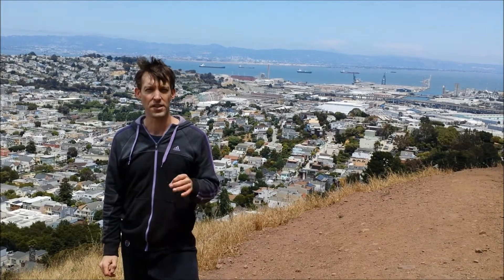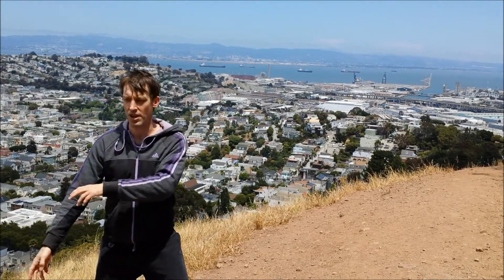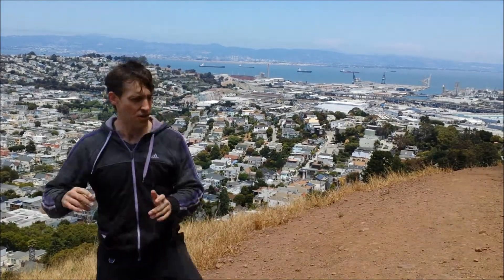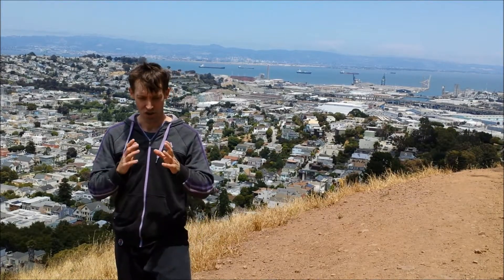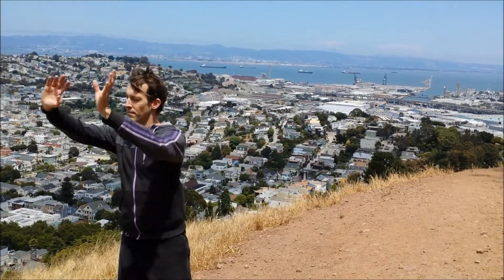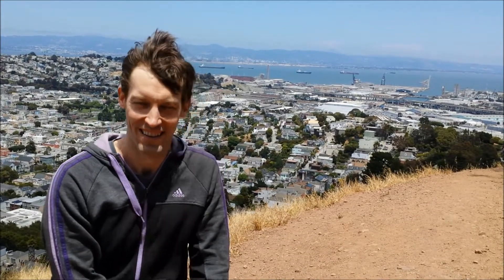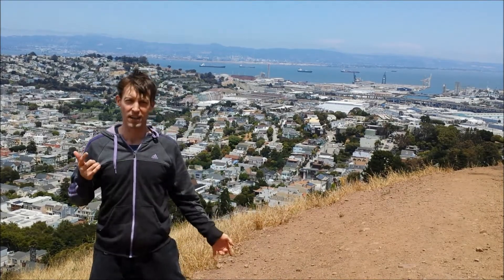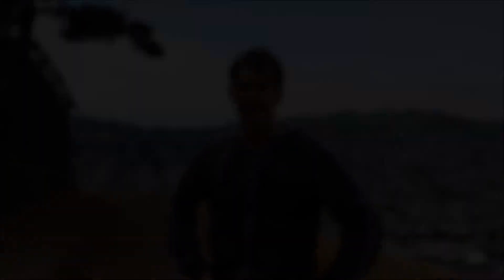Fa Jing Teaser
It was a little too windy this day for the audio to come out well so I am just going to upload this short teaser for another video I will shoot in the near future!  Hope you enjoy my intro to the One Inch Punch!